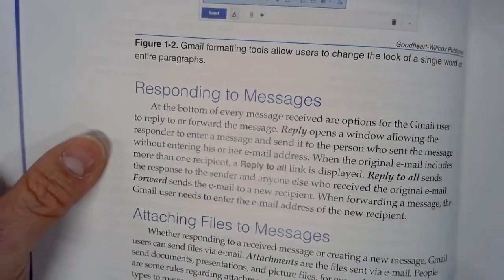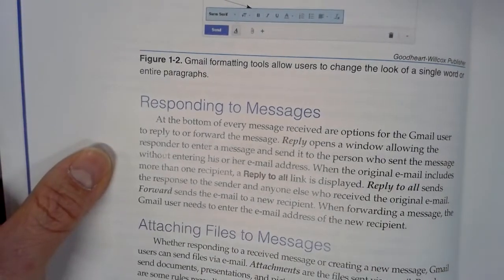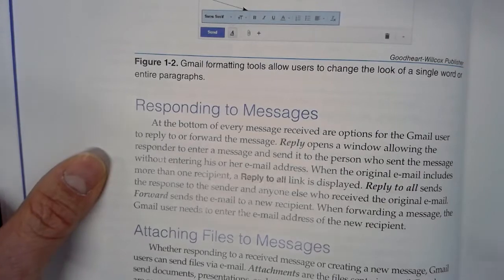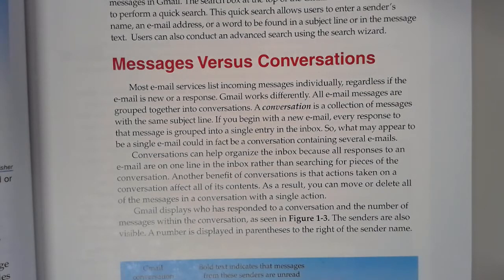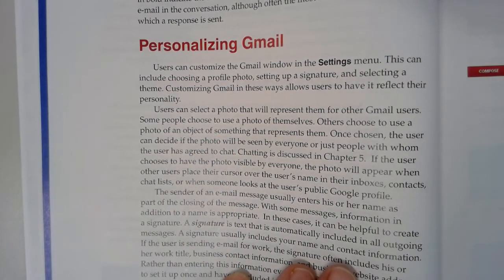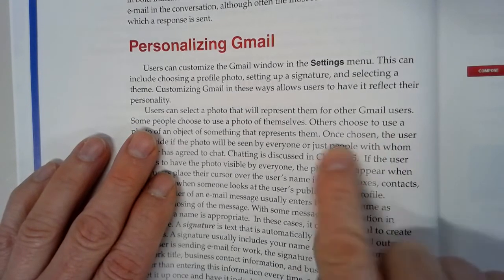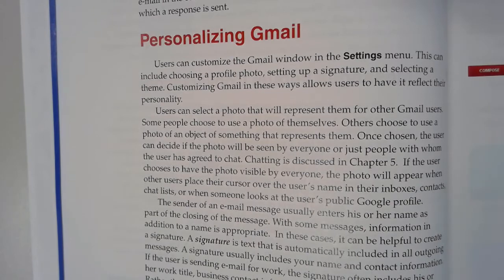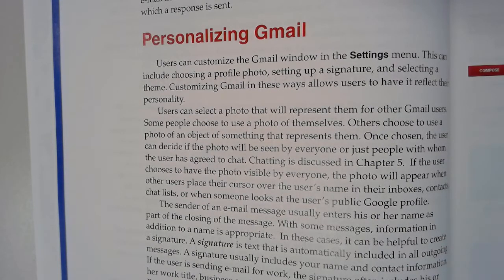Review of Gmail.